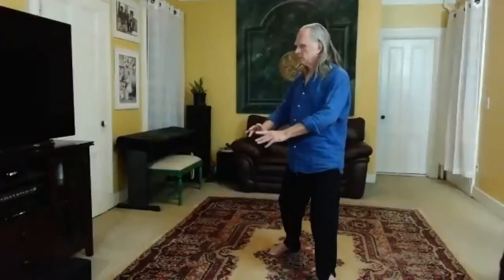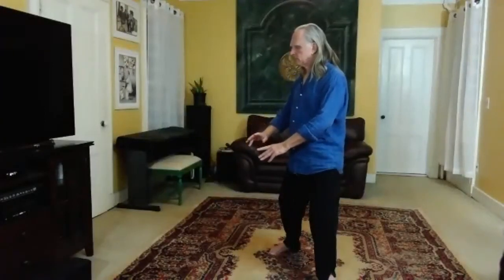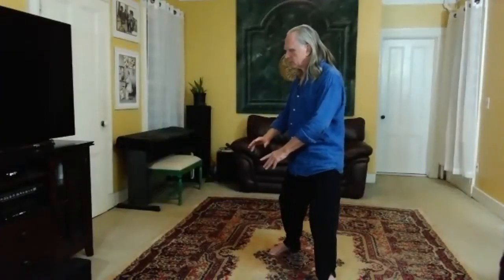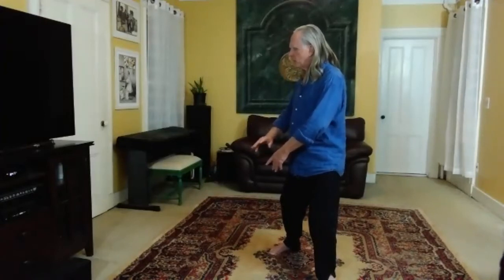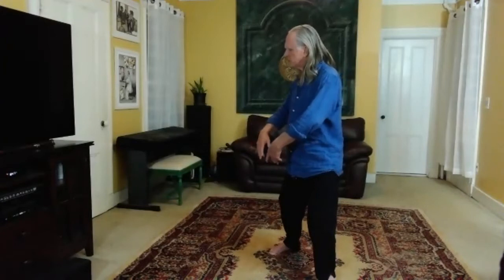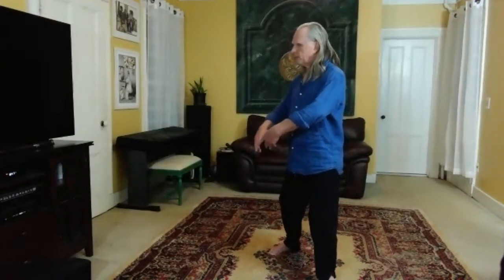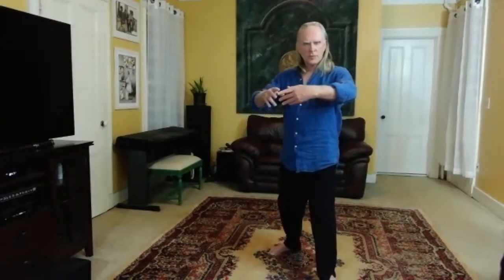Ward Off Posture with Wood Energy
(Excerpted form "A Wee Bit of Alchemy with Rick Barrett #92)

Each of the Five Elements can be singled out and emphasized when practicing a Taijiquan posture, movement, or form. Doing so familiarizes you with the feeling of that energy and creates a unique expression of the action.
The Wood Element has a Yang, expansive, connected quality that blends nicely with the Peng Jin of the Ward Off posture.